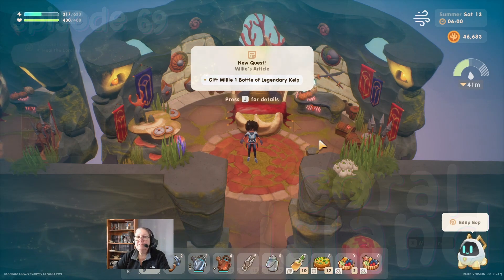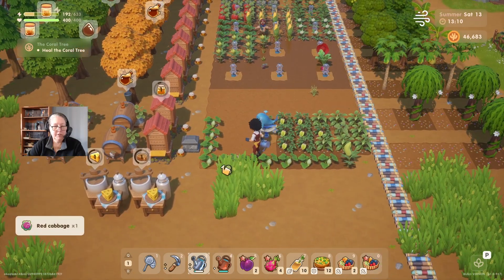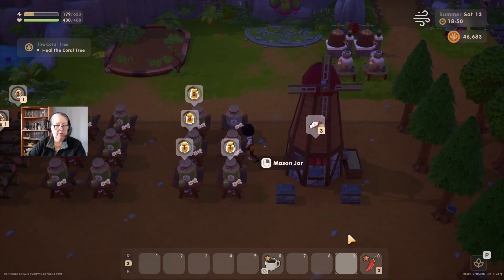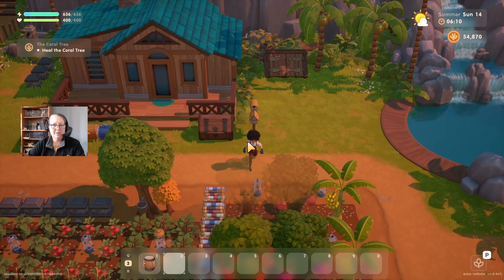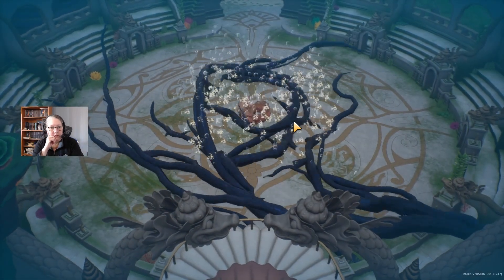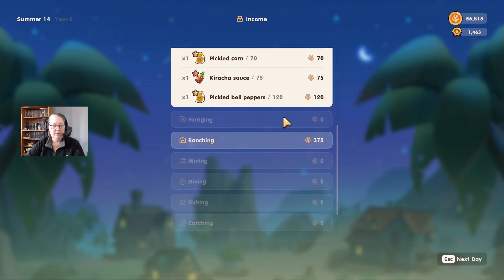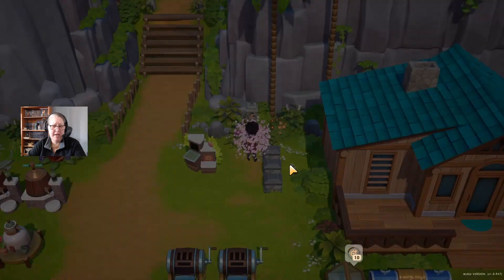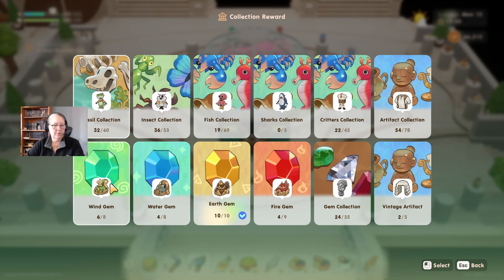Coral Island– Series 1: Blaze – Ep.69: Visions of a Dragon, & Befriending a Shark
Blaze has a busy few days, starting with a new piece of equipment from Jeff, a present from her grandparents, and moving on to a new dive, exploring an underwater cave, and processing some of her treasures at the blacksmiths’ and the lab.

00:00 Starting Day 13, Summer, Year 2
01;03 Around the farm: inventory maintenance, farming, crafting, shipping, animal care
19:07 End of Day 13, Summer, Year 2
20:10 Start of Day 14, Summer, Year 2
20:20 A letter from Jeff Smith and the Farmers Guild
20:40 A letter from grandma
21:07 Around the farm: inventory maintenance, farming, crafting, shipping, animal care
29:25 Diving
33:41 A cut-scene with a…ki-rin???
34:28 Meeting with Yogi Shark
35:52 Entering Cave Empat-Puluh
40:40 End of Day 14, Summer, Year 2
41:01 Start of Day 15, Summer, Year 2
41:11 Around the farm: inventory maintenance, farming, crafting, shipping, animal care
49:47 Upgrading our bug net
50:36 A visit to the blacksmiths’
52:56 A visit to the museum
53:38 Around the farm: inventory maintenance, farming, crafting, shipping, animal care
54:46 Another visit to the blacksmiths’
55:34 A visit to the lab
56:51 Another visit to the museum
57:52 A visit to Sam’s
59:43 Back to the farm
1:09:32 End of Day 15, Summer, Year 2

Welcome to my first full-release play through of Coral Island. Meet Blaze, and adventure with her as she returns to her childhood home of Coral Island and tries to save it from a predatory oil company.

Like to play Coral Island for yourself?

You can find more about Coral Island on the Stairway Games

You can find more from the Coral Island publisher, Humble Games, on their